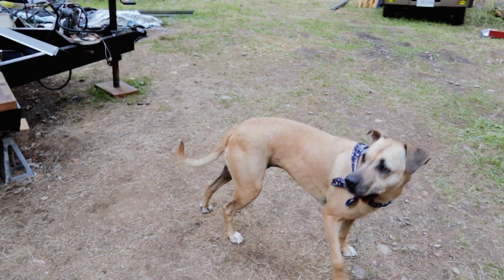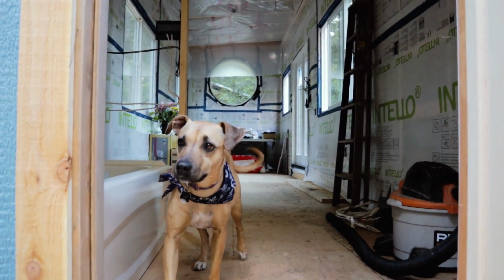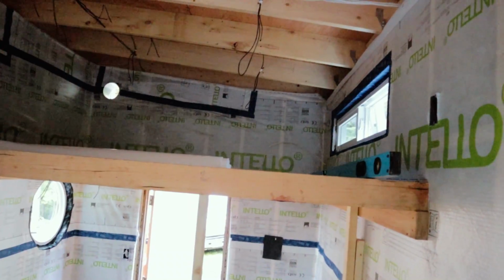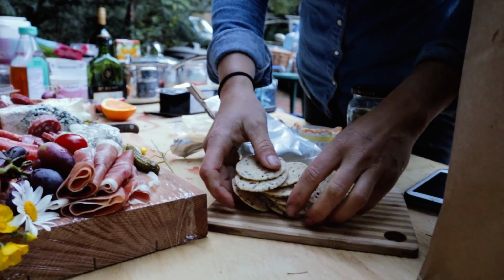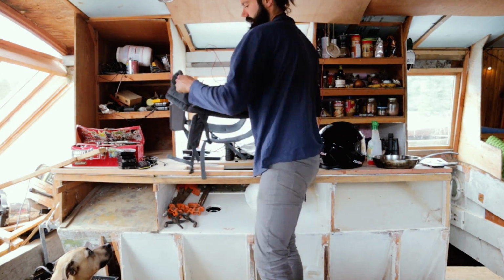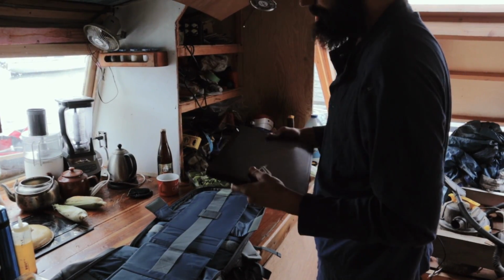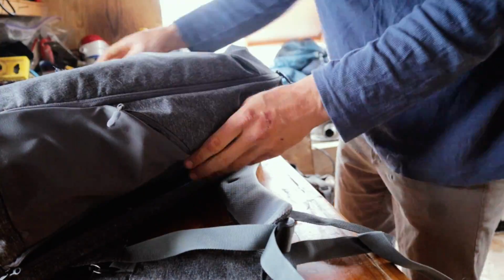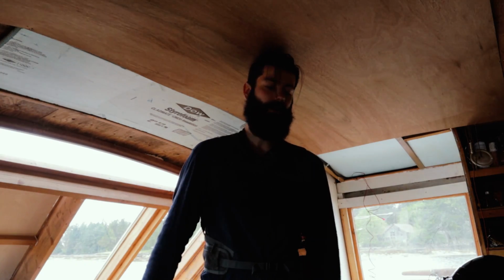Melly Meets Honey - Sink or Swim 153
Supporting Simon
I really appreciate your support, and if you’re interested in more, please check out my Patreon for further access to my content and to choose perks that promote my projects and even let you become part of them

Thank you for the gifts!

Asking Simon

I'm a Canadian photographer from Ottawa who got rid of everything to travel the world. I make vlogs sharing my ups and downs, and my adventures in vans, on motorbikes, and on sailboats.

-   Who is Champ?
Champ is my handsome 14-year-old Labrador, who travelled almost everywhere with me for his whole life. He loves chin scratches, fetching sticks, and scarfing down cheeseburgers and pizza.

I use a Panasonic FZ2500, a DJI Mavic Pro, a Rode video micro with Deadcat, a Zihyun Crane 3 Axis Gimbal, as well as DIY tripods and lights.

-   What are your vehicles?
I drove a 1992 Dodge Ram B350 camper van all over North America for about two years.
Travelling by motorcycle made for some unique trips. I explored the Canadian Maritimes (and deserts and backroads all over the continent) on a 2002 Kawasaki KL250 Super Sherpa dual sport bike, and also rode my 1999 Yamaha V-Star XVS1100 cruiser with a Champion Escort sidecar across my home country twice.
From land to water travels: I currently live and work on a 1979 Wharram Oro 47 catamaran.

-   What are your plans with the boat?
I will fix it up, run it on nothing but green electric power, and sail off into the sunset.

-   How do you find all these cool places we see in the videos?

-   How do you afford your lifestyle?
I live and travel economical by using free camping and mooring, cooking my own meals, thoroughly researching products and how-to’s online, practicing a DIY approach, and being as efficient as possible with my resources. I've struggled financially for most of my life, and although I'm blessed with helpful friends and family as well as being able-bodied, white and male, I don't subscribe to the belief that you need someone footing your bills in order to pursue your passion. So, I learned that you DO need to sacrifice comfort, consistency, safety, and a traditional career but that it IS possible, worth it, and the only lifestyle that makes me happy.
I make my income almost entirely by creating content for YouTube, but it's a tight budget. When it isn't enough, I go back to regular work such as photography, videography or construction, but that takes the focus away from my own projects.

-   How does your dog fit into this lifestyle?
It's really not as difficult as people seem to think. I spend most of the day with Champ anyways, since we enjoy similar things, like eating food and being outdoors. I let the constraint of bringing my dog with me help me make decisions about where I go and what I do, so I avoid places that ban dogs, and therefore spend more time in nature instead of in cities.

-   How do you make it work as a digital nomad?
My electrical power set-up allows charging my camera and laptop to film and edit almost daily. For Internet access quick and reliable enough to upload my episodes a few at a time, I use coffee shops and libraries. I also use a data package on my phone (10GB), a WiFi antenna, and a WiFi booster.